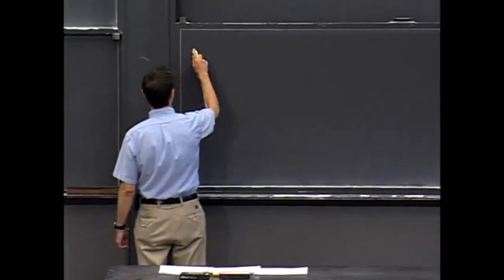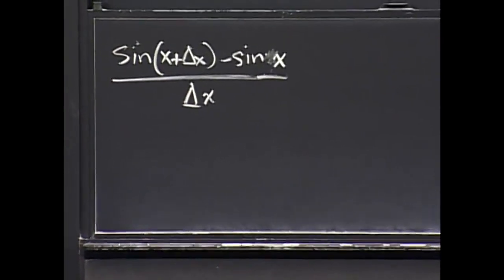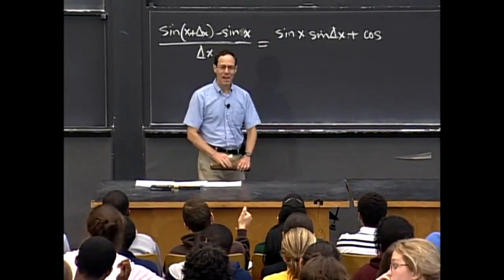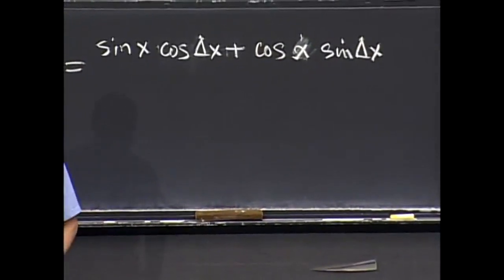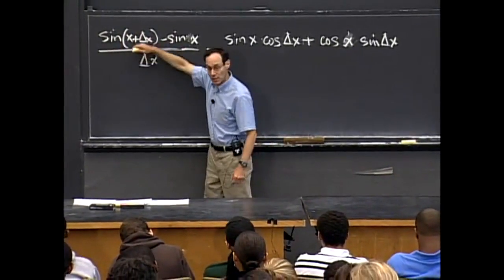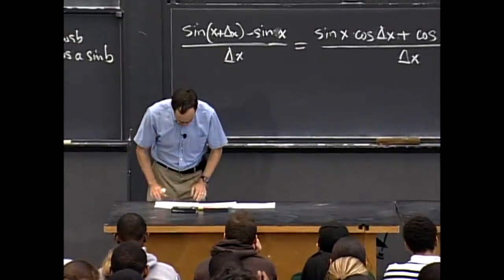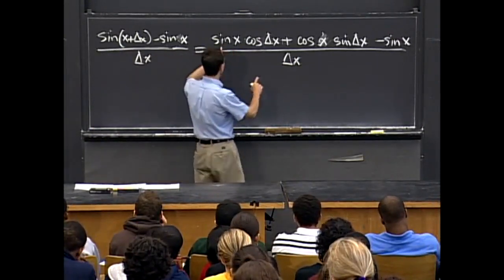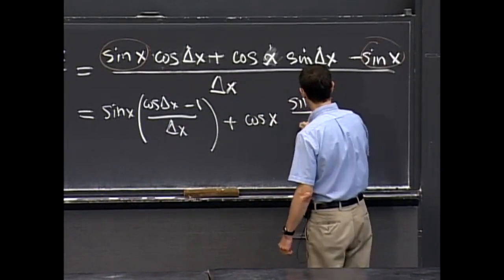MITx 18.01.1x: U1S7V05 Derive fonksyon Sinis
MITx18011 U1S7V05 Derivative of Sine